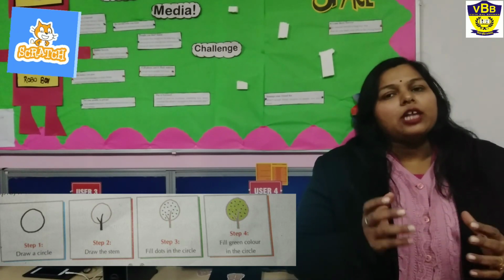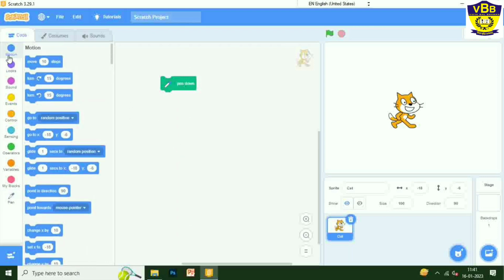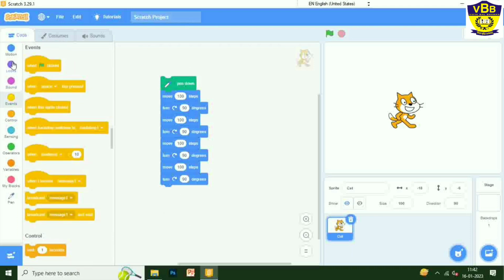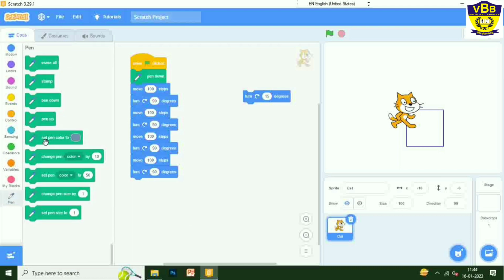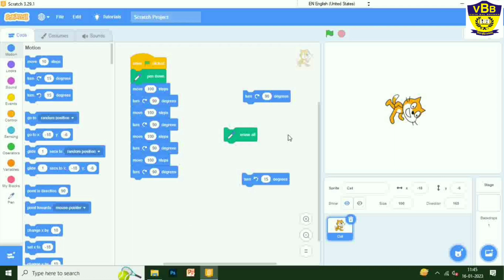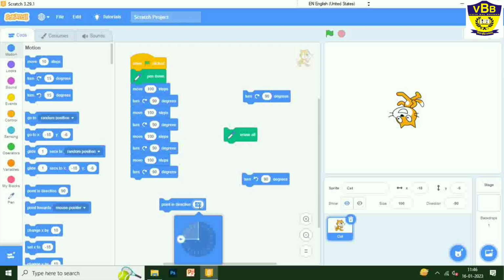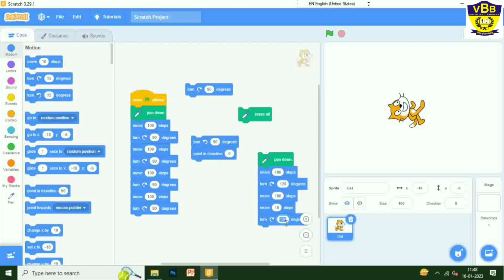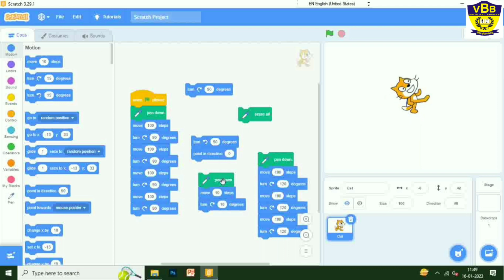class 3 : Computer : Scratch : Part 2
Teacher is telling more about scratch.